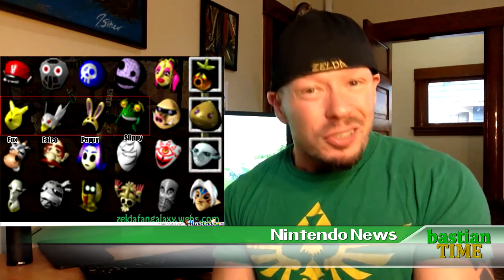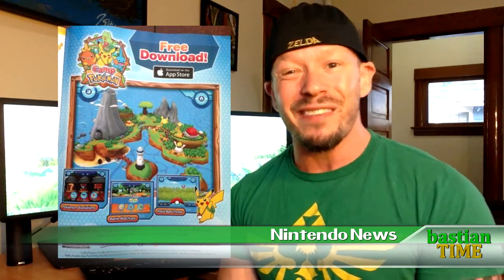Nintendo News: Camp Pokemon coming to App Store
GT Pop-Facts - Legend of Zelda: Majora's Mask - Star Fox Masks?